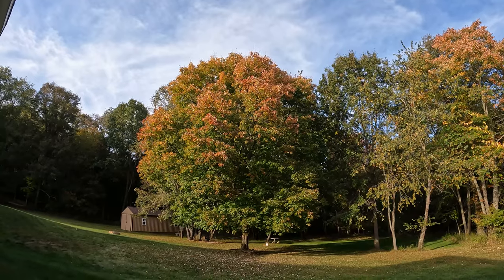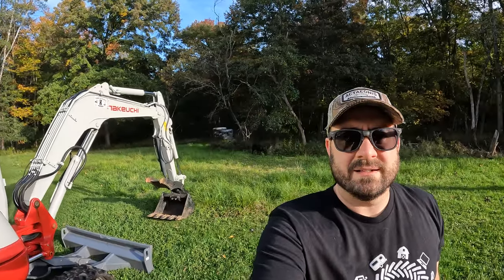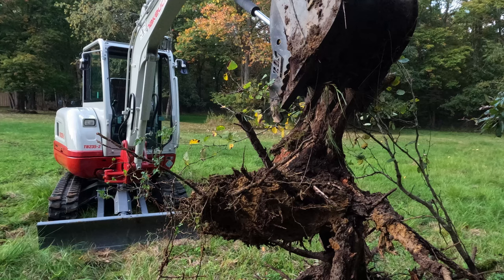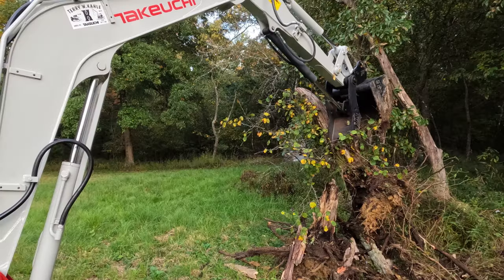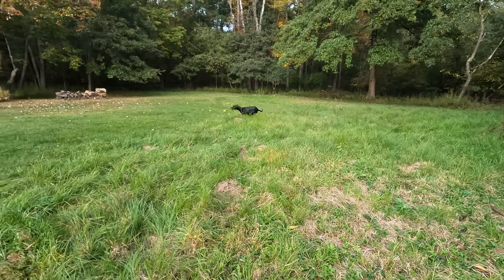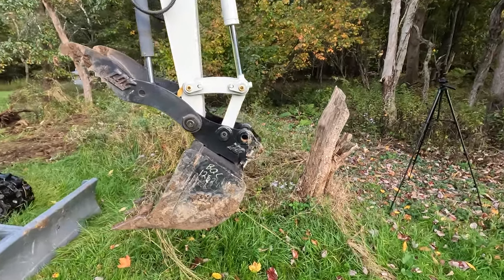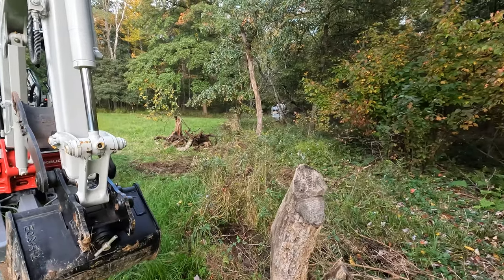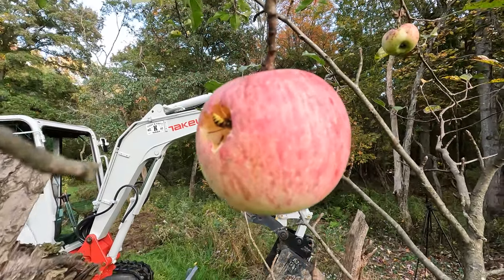Digging Out Stumps with the NEW Takeuchi Mini Excavator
I used the new Takeuchi TB235-2 to dig out about 7 small stumps. This is a project that has needed done for years to be able to brush hog and clear this area of the yard. The mini excavator did great! It was much easier to remove the stumps using the mini-ex than using the John Deere front end loader with the stump bucket. This was my first operation of the Takeuchi doing a task. I'm still learning the controls and how to operate the machine.

Toro TIMECUTTER
Toro PowerMax
Polaris Ranger
Yamaha XT250 dual sport motorcycle
Stihl chainsaws MS271 MS290
2011 Sun Tracker 21 Party Barge with Mercury 60 EFI Bigfoot

3M Worktunes

0:00 - Intro - stumps to remove
0:56 - Leaves are changing, it's Fall
1:36 - Stumps in a wet area
2:26 - Checking the area
2:46 - Inside of the Takeuchi
4:08 - Traveling to the first stump
4:39 - Digging out stumps
6:00 - Success - stump #1 removed
8:24 - More stumps to dig
9:24 - Practice, practice, practice
10:33 - Bees in the apples
11:32 - Apple tree stump
13:41 - Less than 1 hour of work